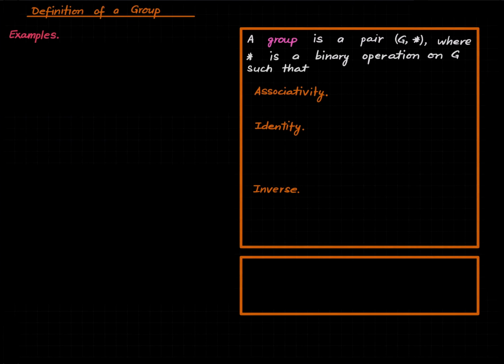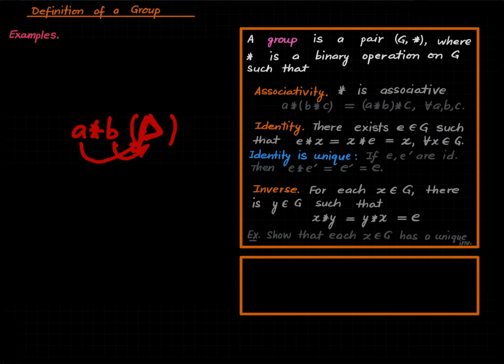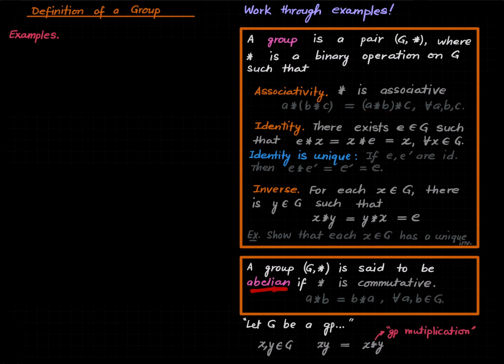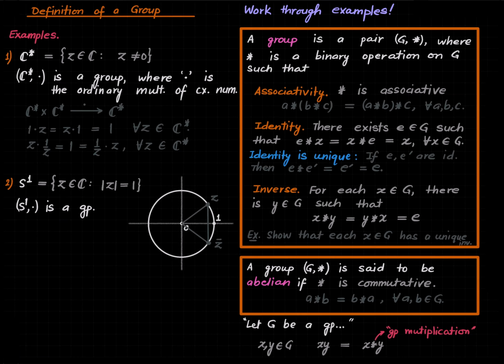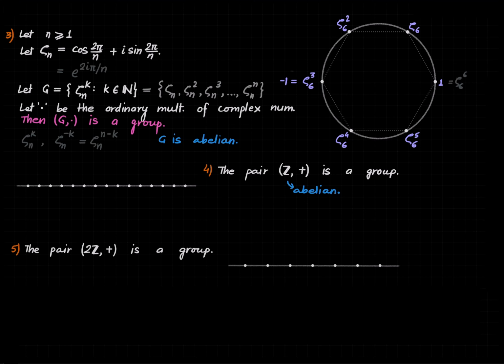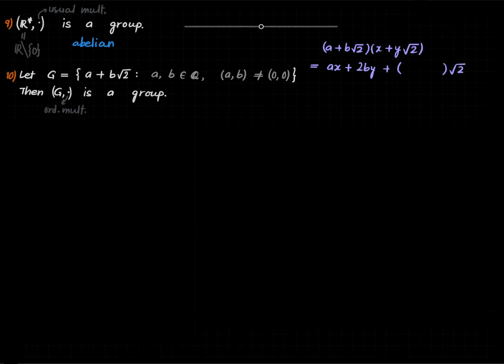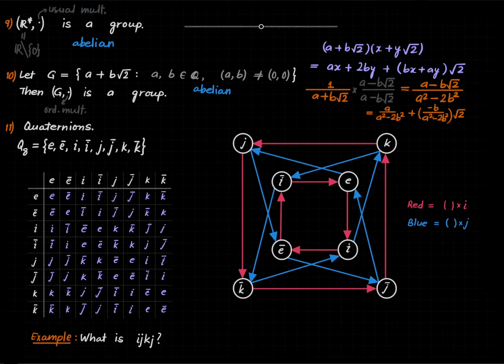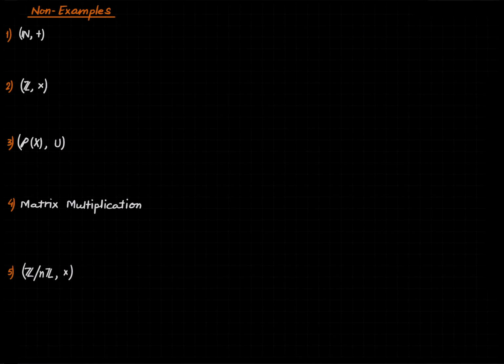Group Theory Lecture 1.2 Groups: Definition and Examples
00:00 Recap
00:23 Problems
00:29 Groups
14:39 Examples: C^*
17:49 Examples: Unit Circle
20:31 Examples: Roots of Unity
25:19 Examples: Integers
26:26 Examples: Even Integers
26:56 Examples: nZ
27:44 Examples: Integer Grid
29:31 Examples: Integers Modulo n
30:54 Examples: The Plane
31:12 Examples: Punctured Reals
31:57 Examples: Something
36:18 Examples: Quaternions
42:33 Examples: Klein's 4
46:36 Non-Examples

Namrata Khetan
Hersh